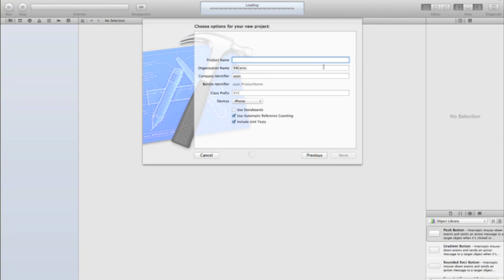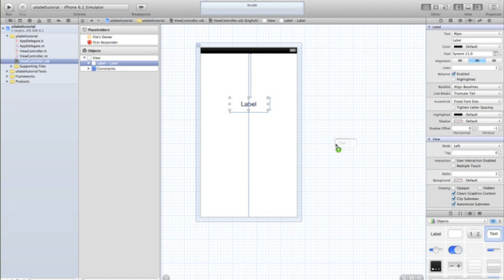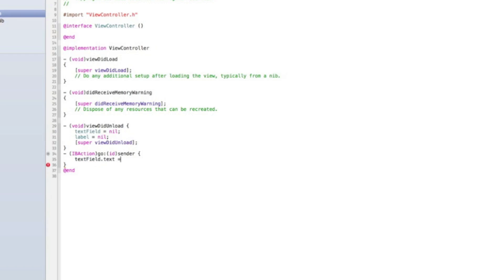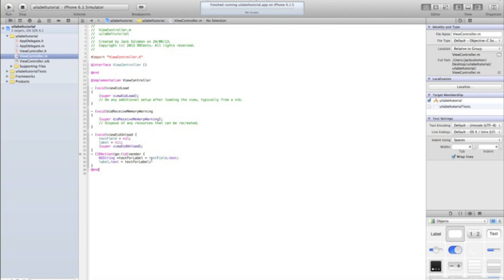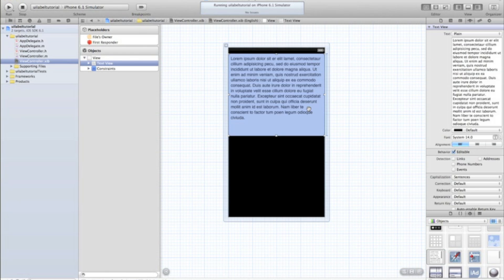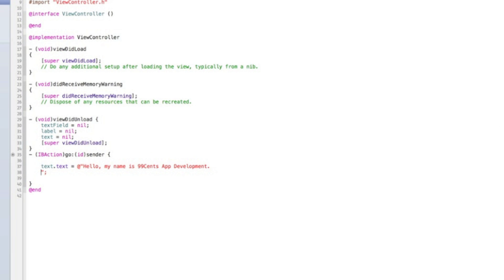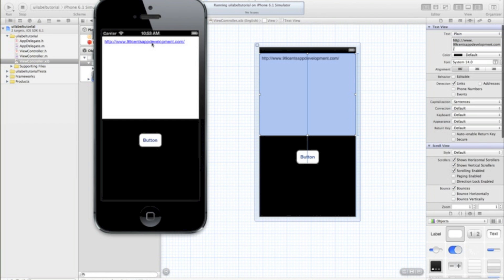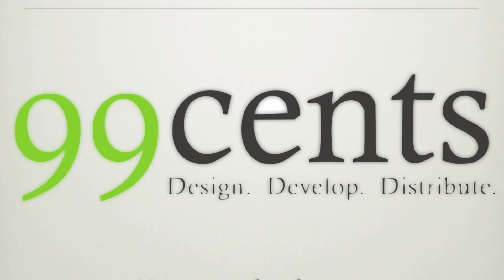XCode Tutorial 3, Part 1: UILabels and Text Fields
In this tutorial we look at everything to do with the NSString (string), UILabel (label) and UITextField (Text field) in XCode, including programmatically changing colour, text, size and hiding and showing the objects!